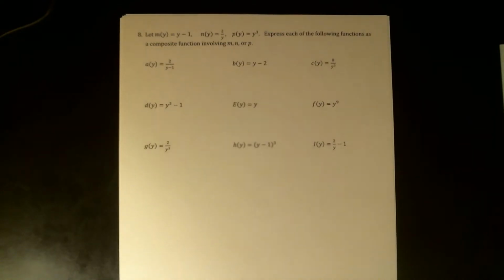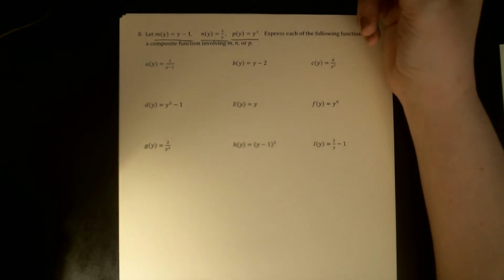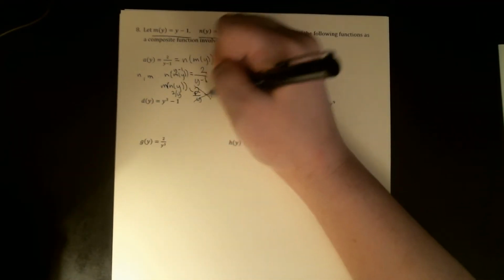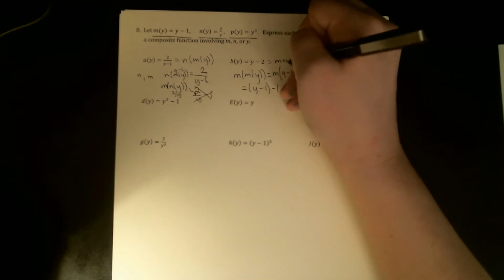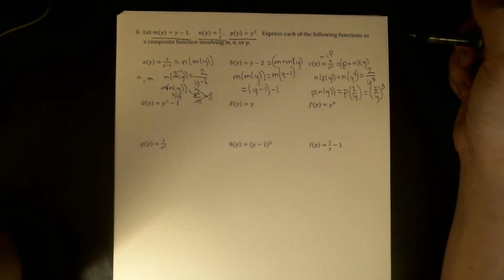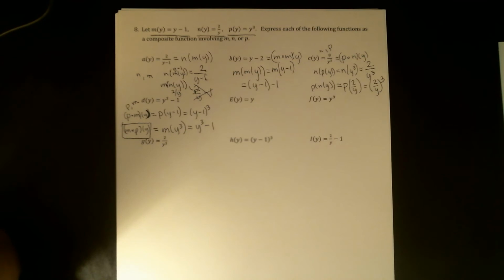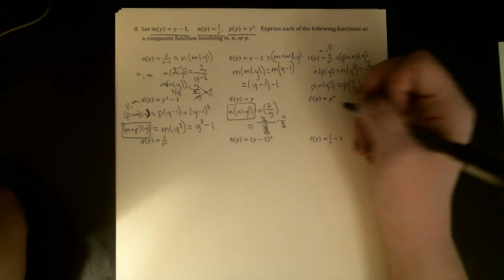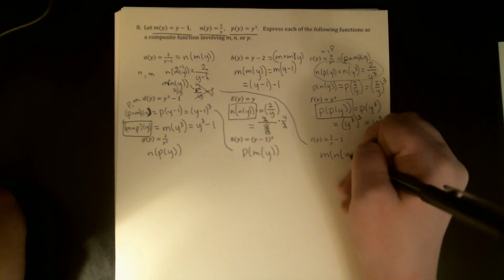3.1 Decompose Functions